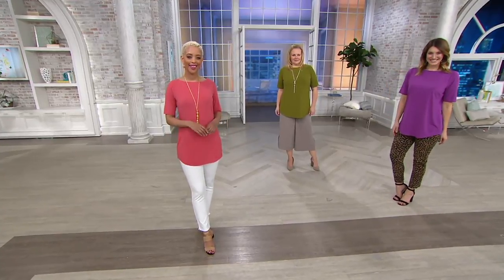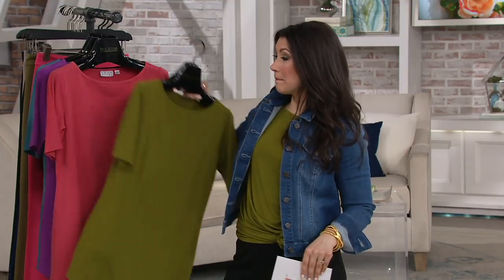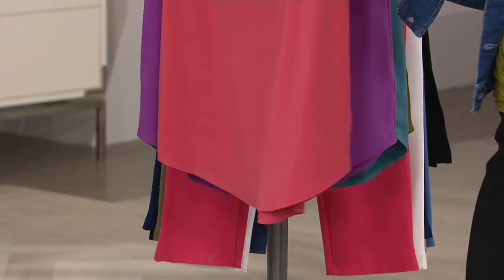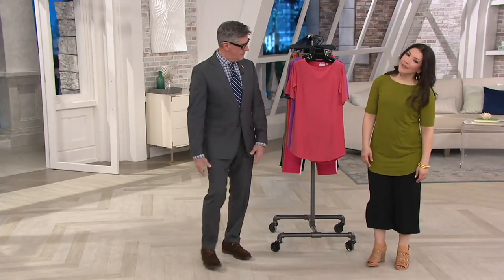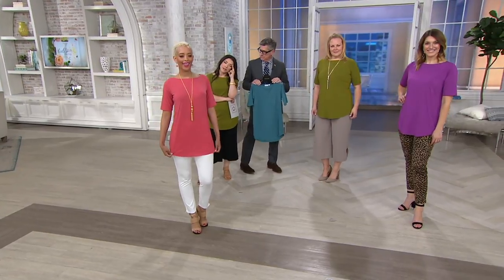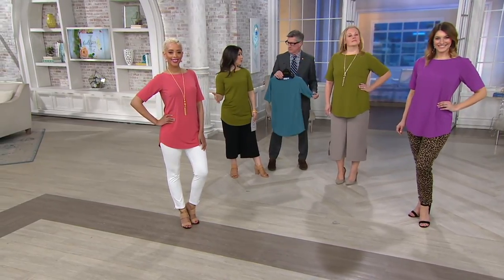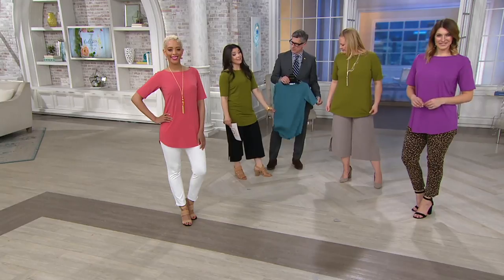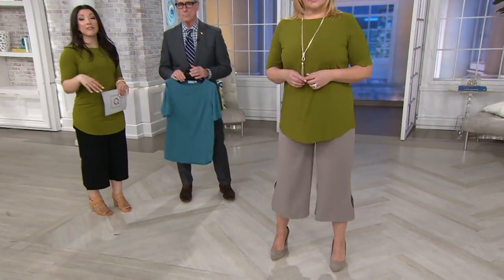Joan Rivers Jersey Knit Long Tee Shirt with Shirt Tail Hem on QVC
Joan Rivers Jersey Knit Long Tee Shirt with Shirt Tail Hem

Untucked and uncomplicated, this jersey knit long T-shirt by Joan Rivers is an updated alternative to the classic tee. The elbow-length sleeve works great for upper arm coverage and the longer shirttail hem is easy on your curves. Grab it and go. From the Joan Rivers Classics Collection(R).